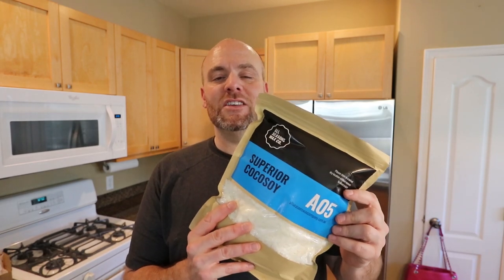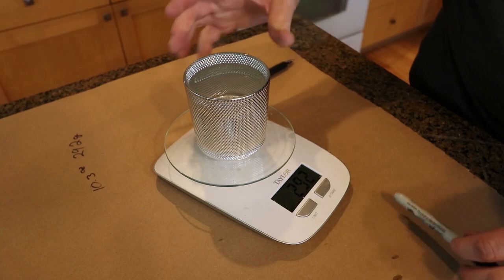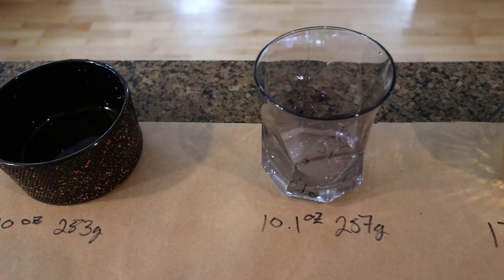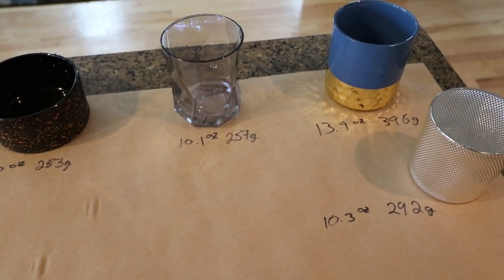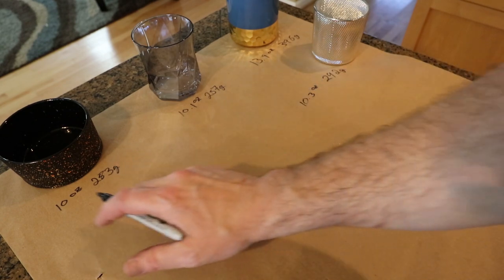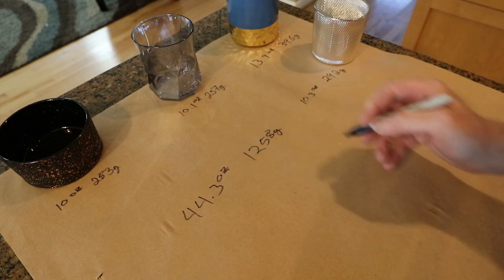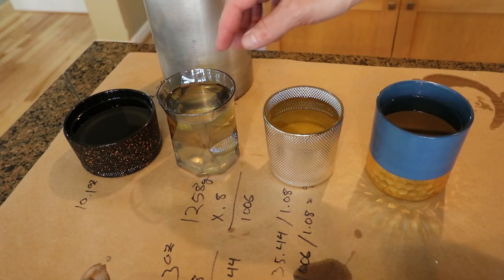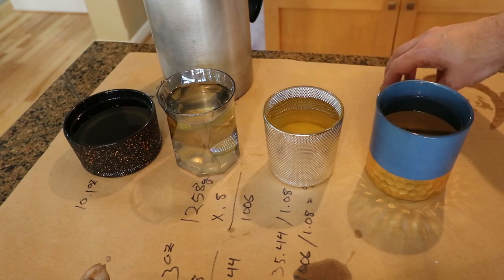Formula for filling various jars with no left over wax